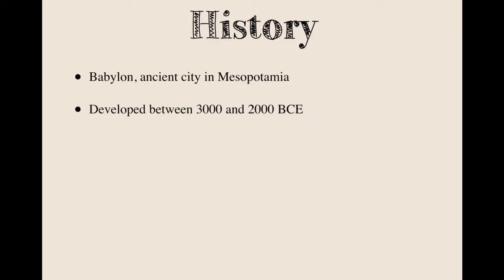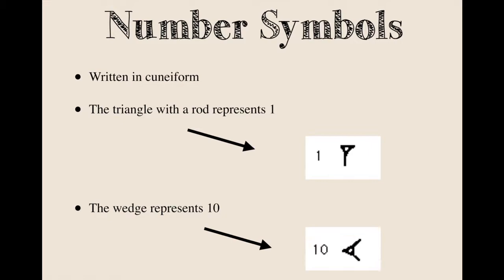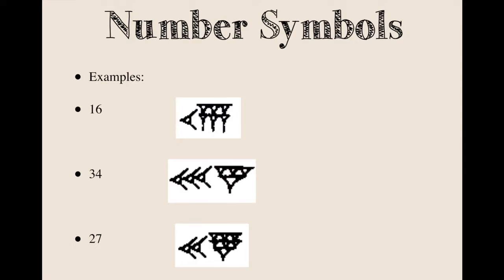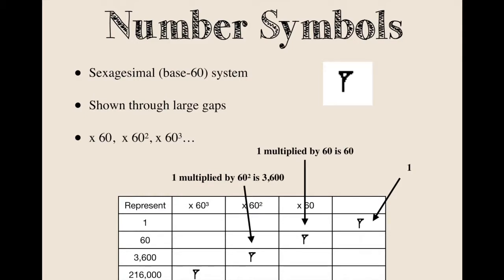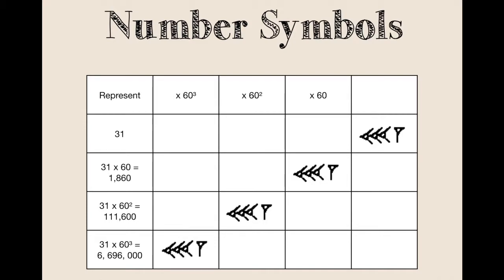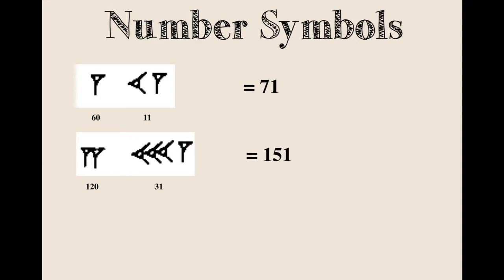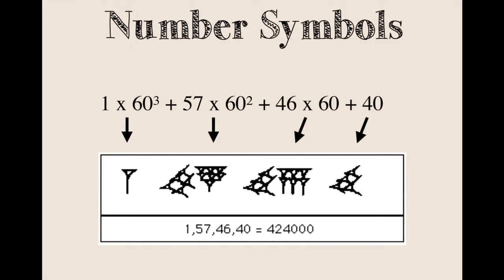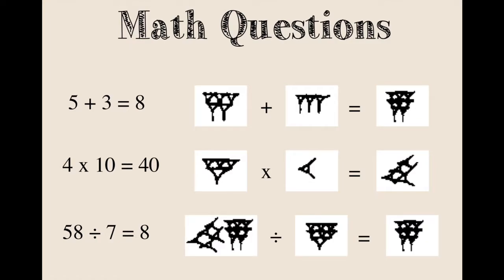Babylonian Number System 8Charnas